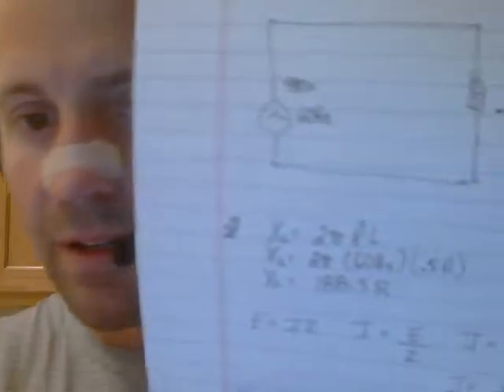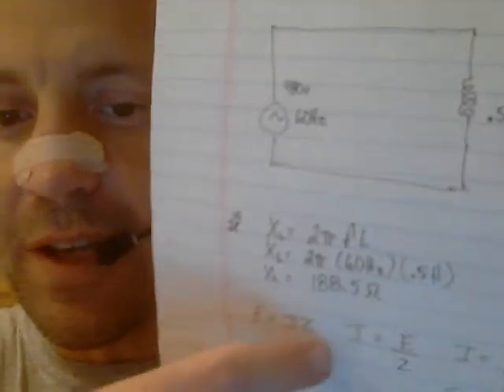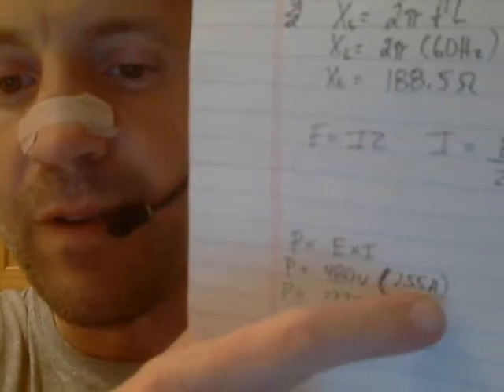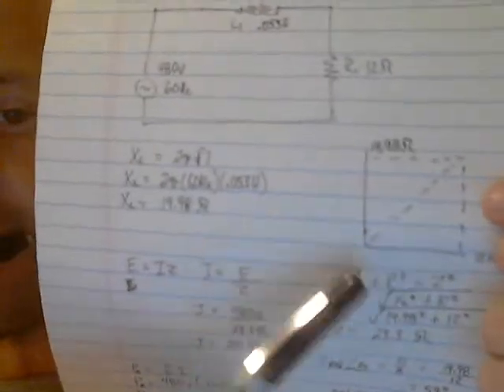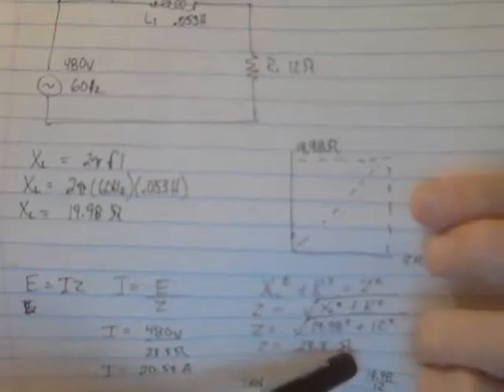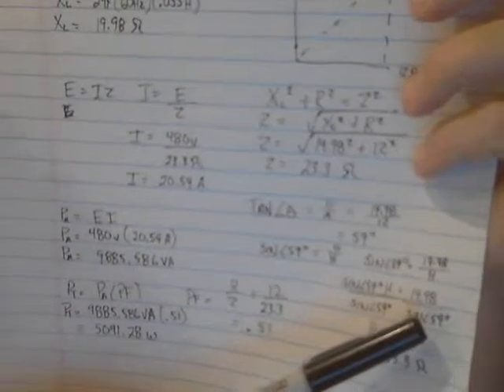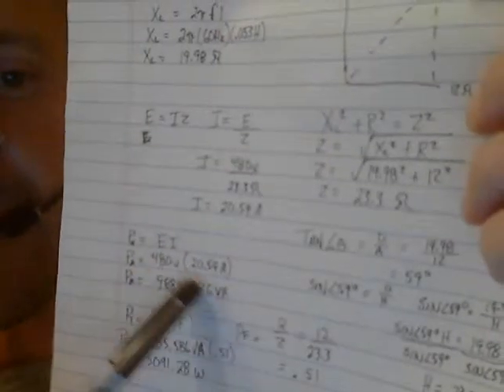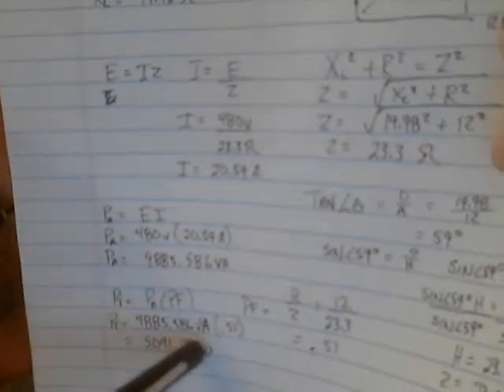Inductors Part III LR Circuits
Brief review of inductors and how to find total current in a circuit with both inductive reactance and resistance.  How to find apparent power and true power.